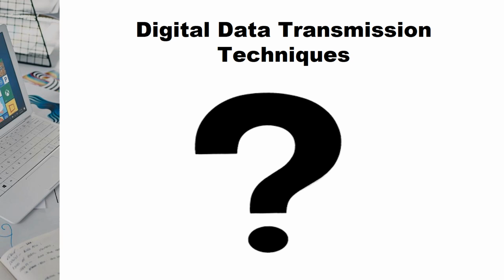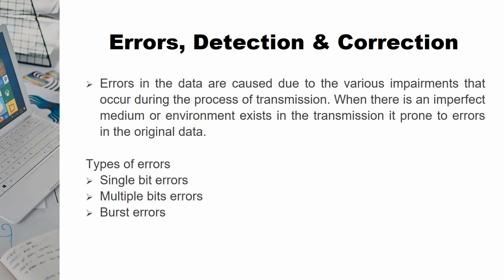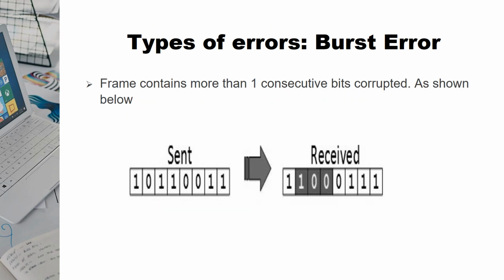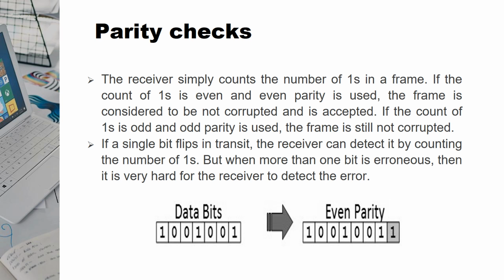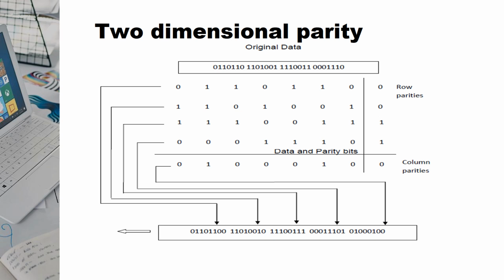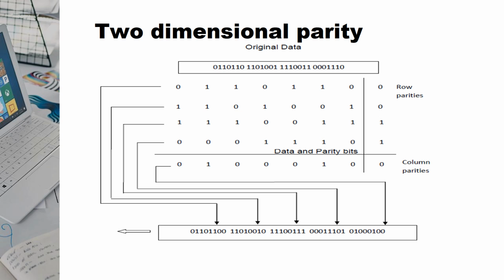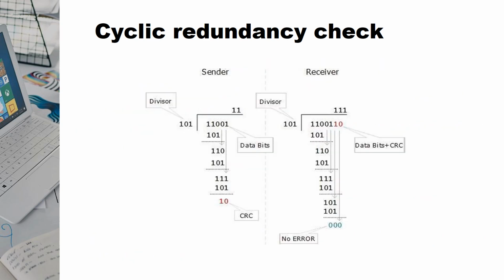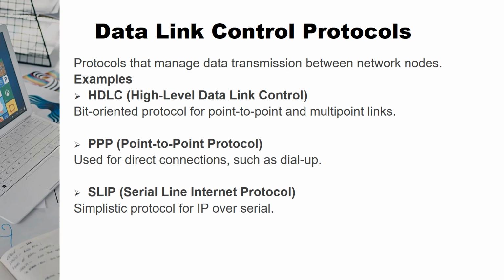Digital transmision techniques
"Want to know how raw data turns into 1s and 0s that travel across a network? This video covers the core techniques. Essential theory for engineering students! 💻🔢